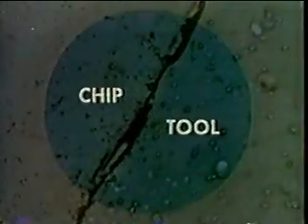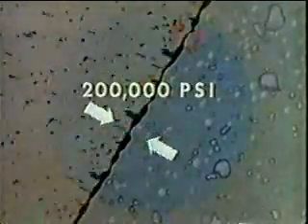Zep Industries Media Demo lubeze.flv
ZEP Lubeze ultimate cutting fluids